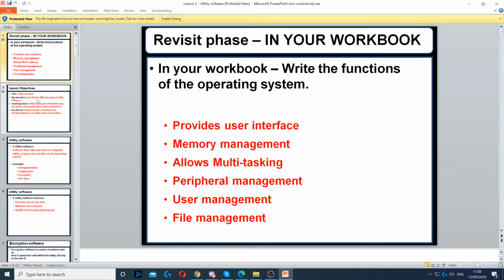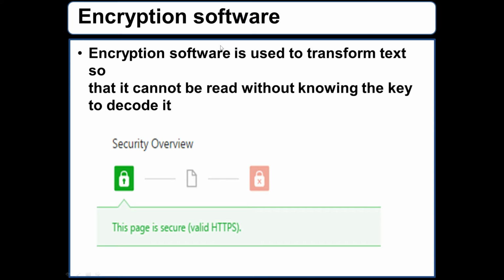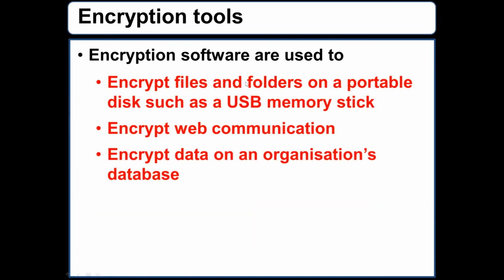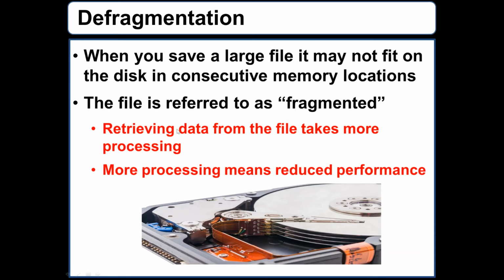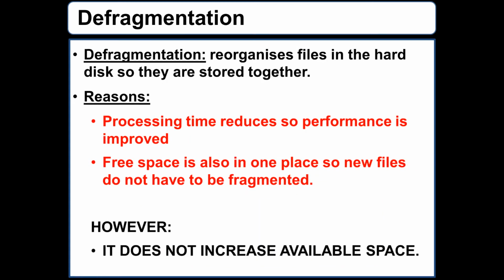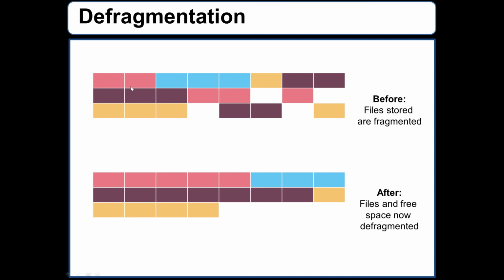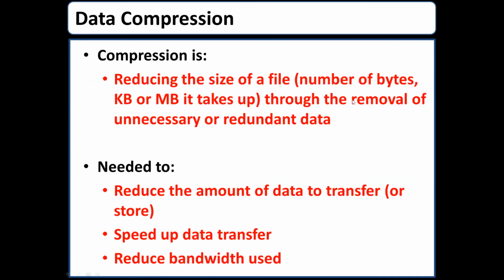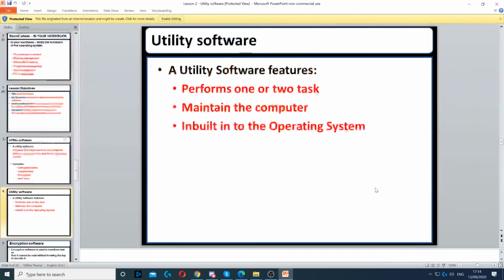GCSE - j277 - Utility software